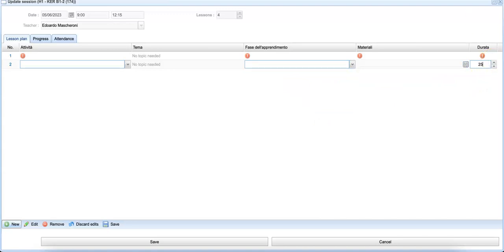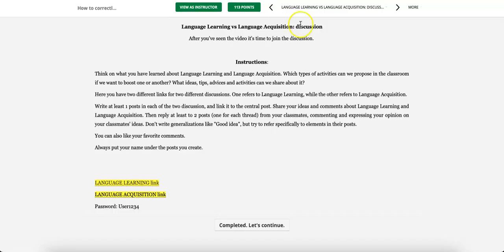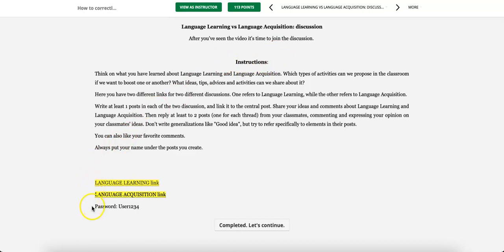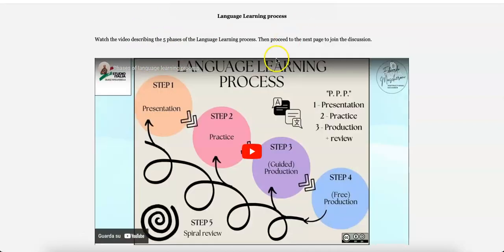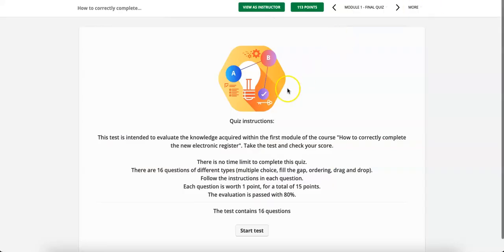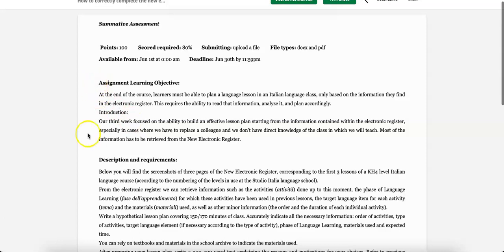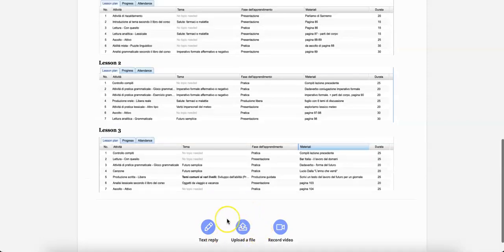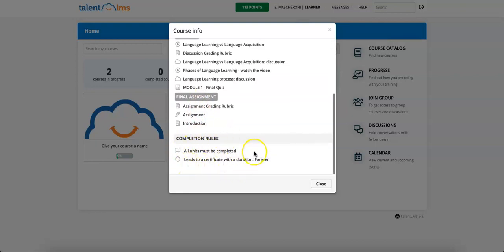Introduction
Introduction to the course "How to complete the new electronic register correctly. This course is dedicated to the Italian teachers of the Studio Italia language school in Budapest, Hungary and it is available on Talent LMS.